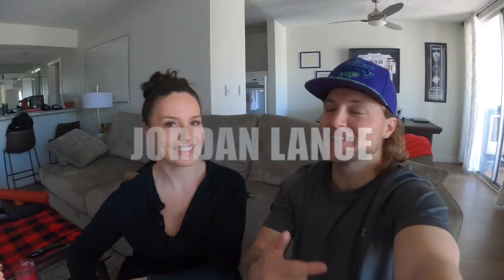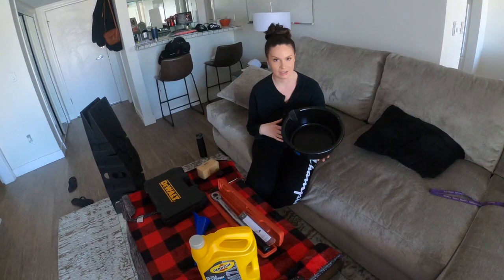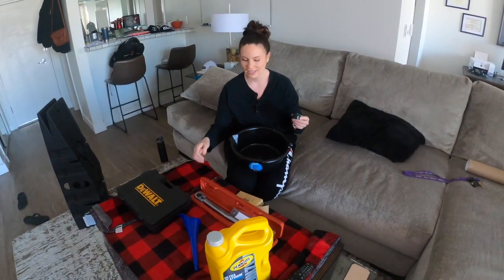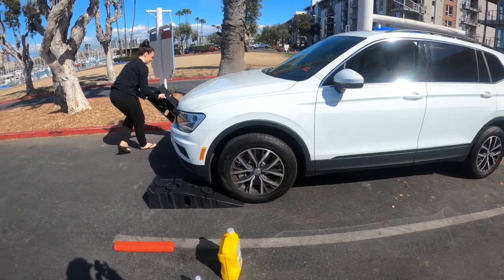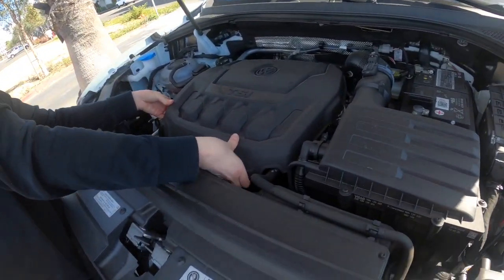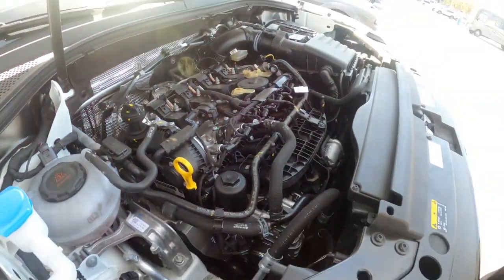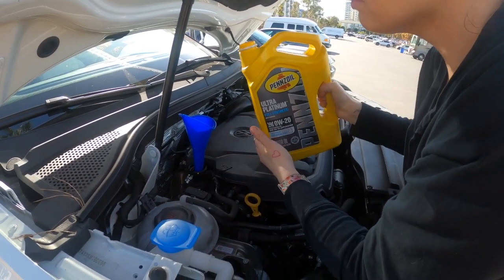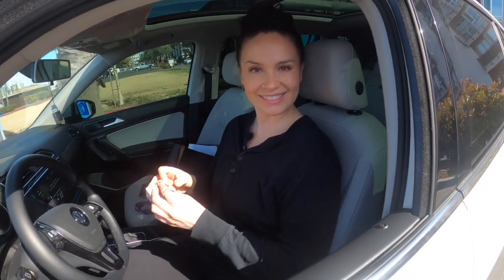GF DOES VOLKSWAGEN TIGUAN OIL CHANGE!! *SPLASH*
In this video, Amber takes you through the oil change on her 2019 Volkswagen Tiguan SE. Super Easy, takes 20-30 min!! Check it out!!

Also follow the instagram @redeyerac1ng !!